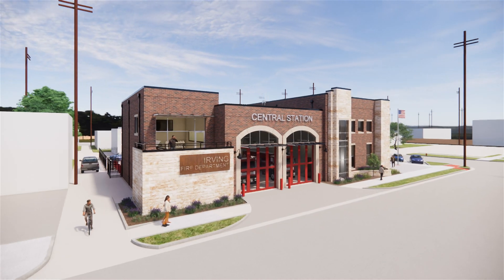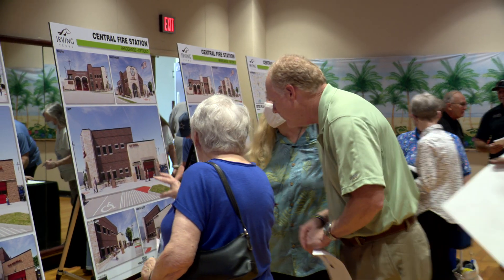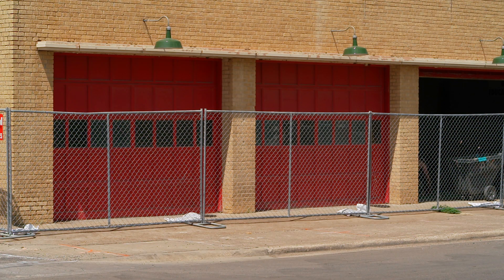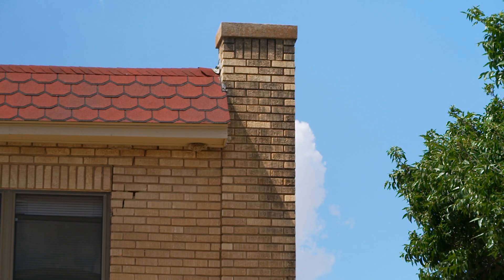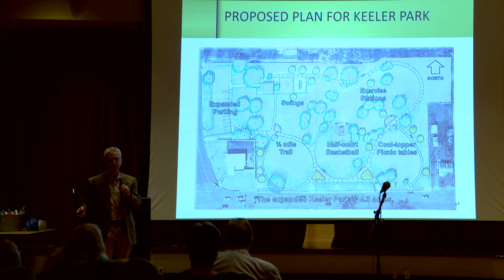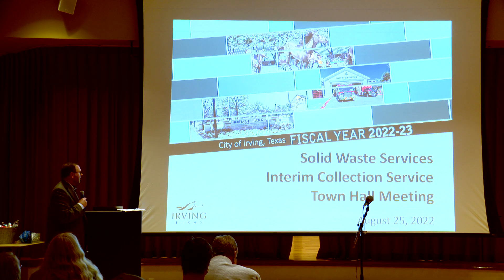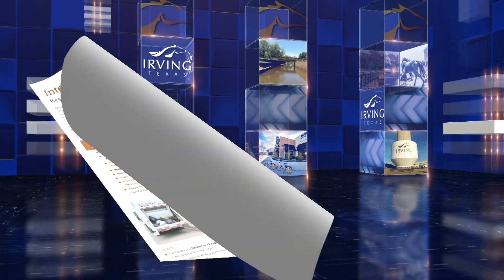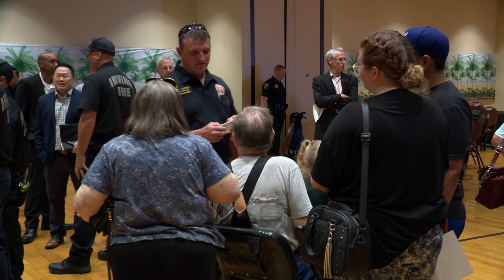Town Hall at Irving's Heritage Senior Center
Solid waste collection changes and plans for the new Central Fire Station were among the topics covered during a Town Hall Meeting at the Heritage Senior Center.